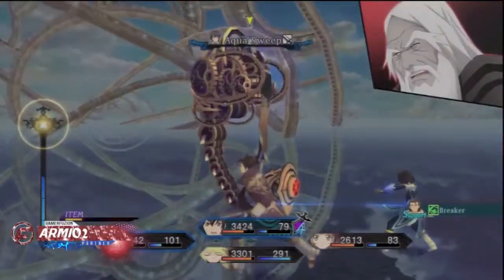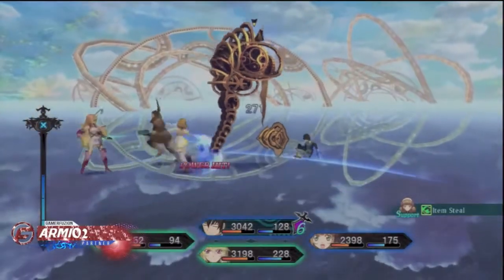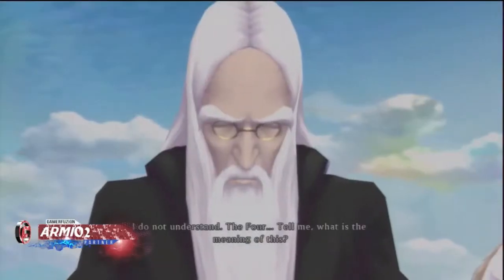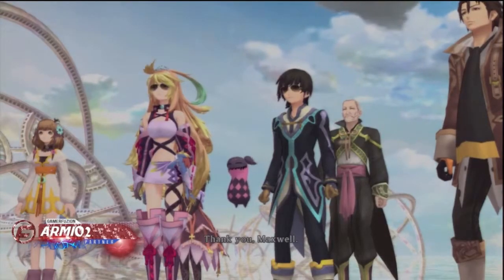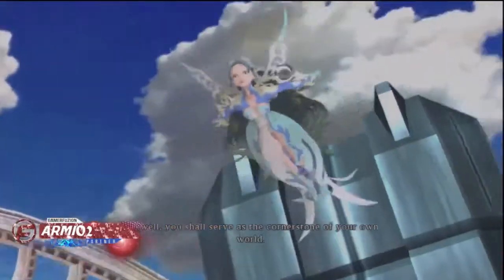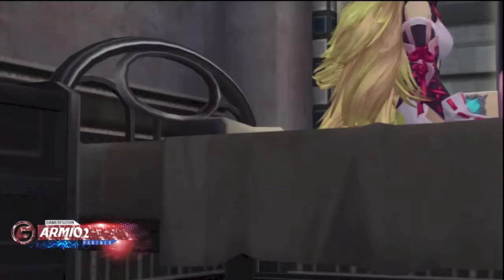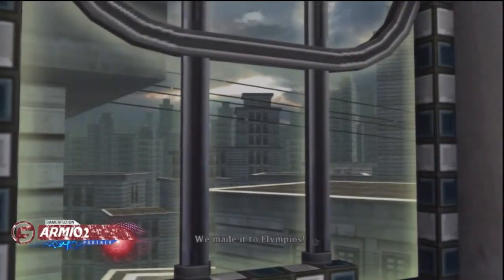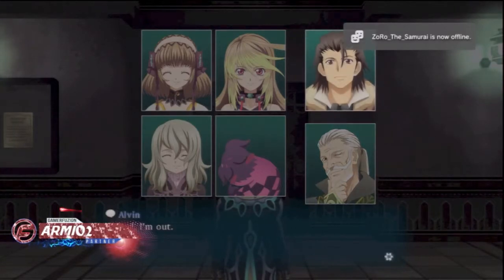Tales Of Xillia Walkthrough Part 50- Jude Mathis (Commentary)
This is a commentary walkthrough of the game Tales of Xillia on PS3 playing the story mode of Jude Mathis.